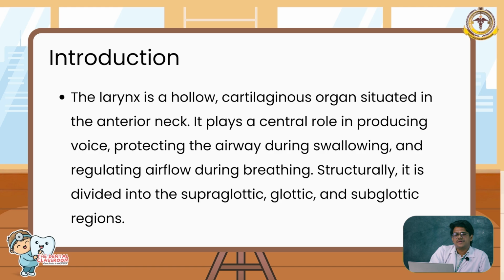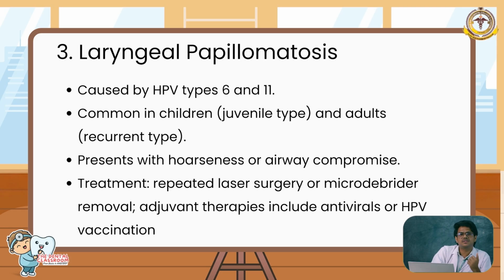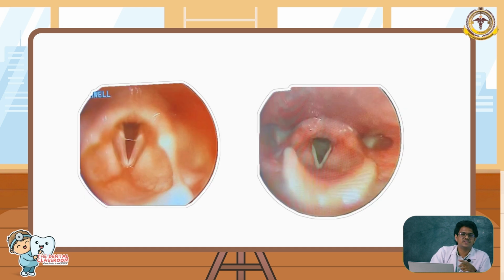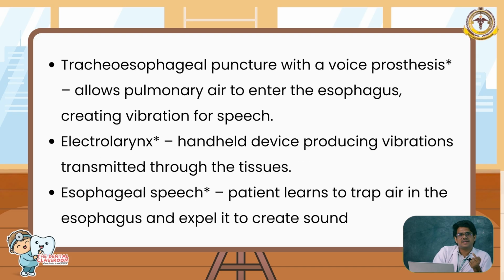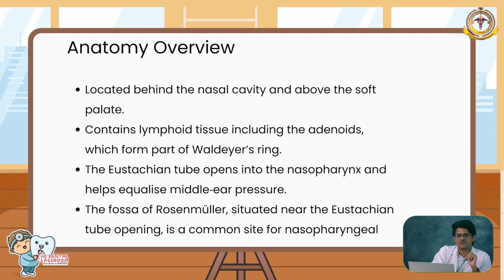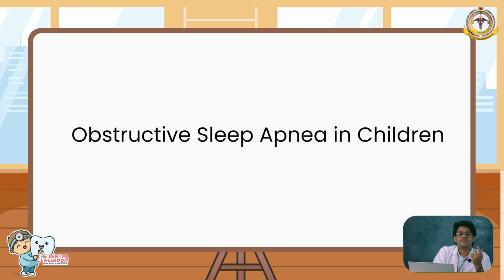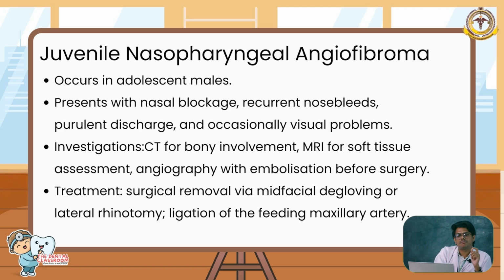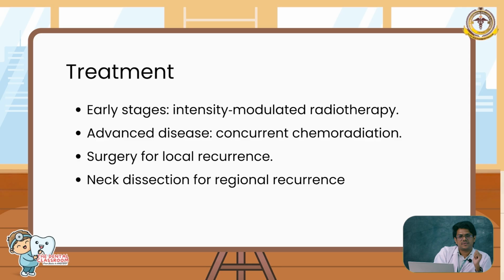General Surgery | Anatomy of the Larynx & Pharynx | Dr. Govardhan Kumar Ft.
In this detailed lecture, Dr. Govardhan Kumar explains the anatomy of the Larynx and Pharynx, two essential structures involved in respiration, phonation, and swallowing.

CREDITS